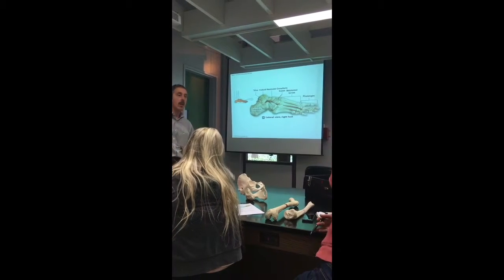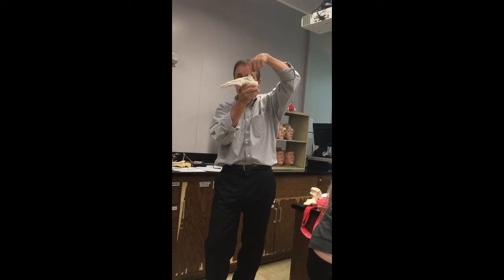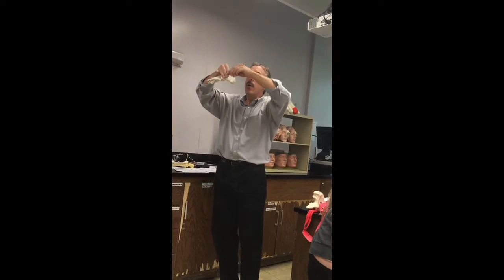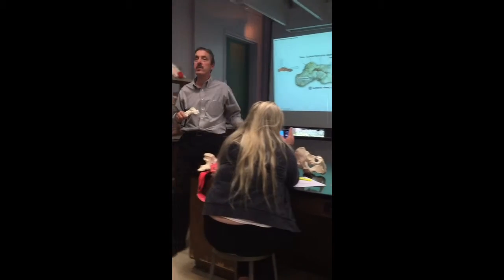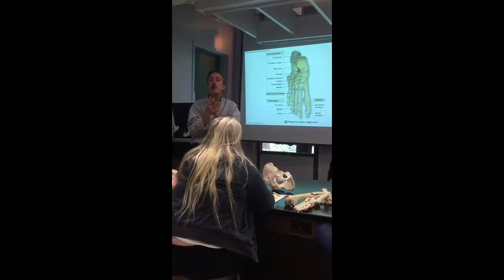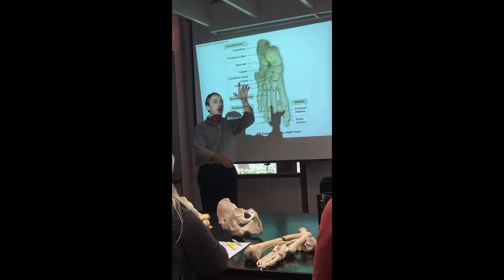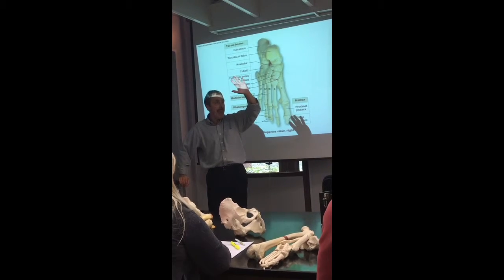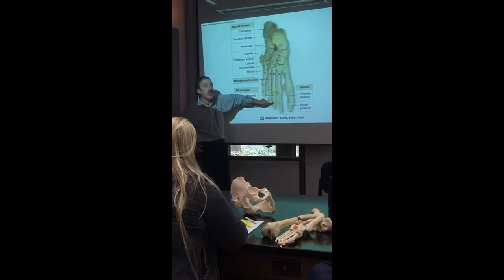Lap 8 part 8 Professor Steven Haffner A&P 131 NCC